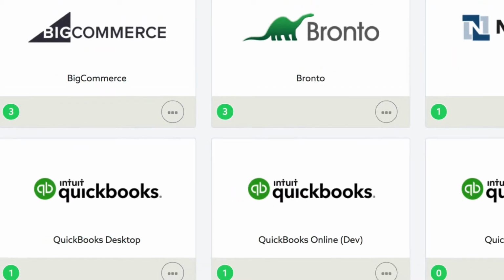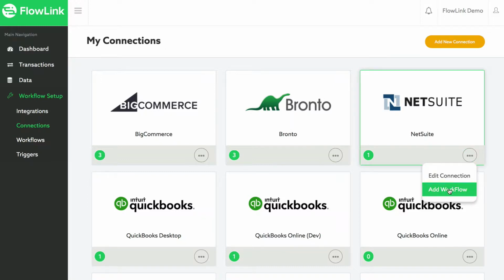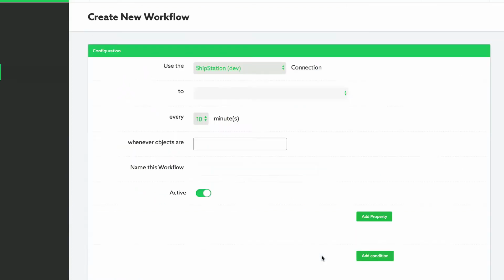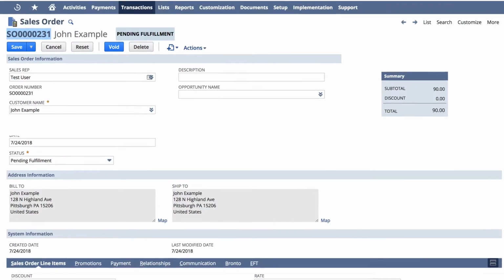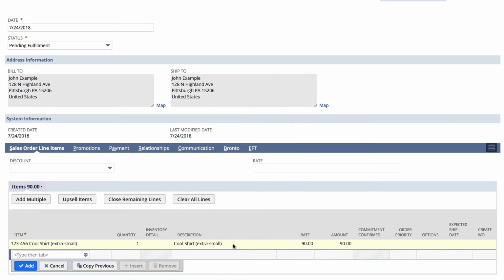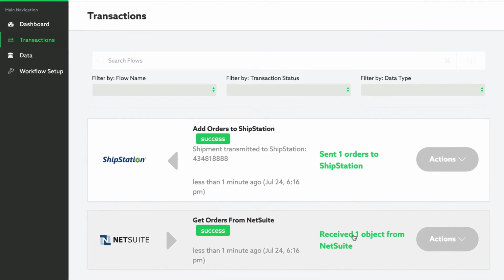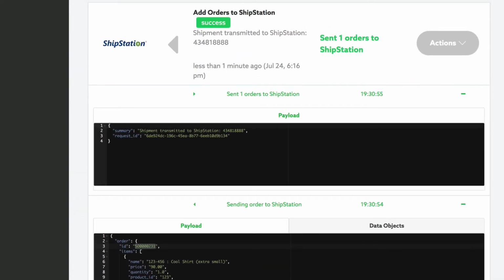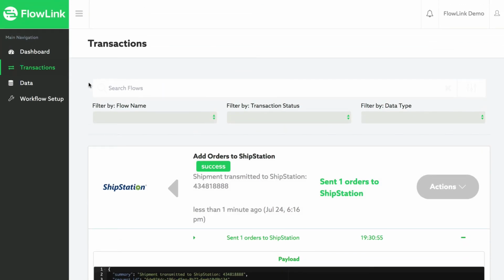Using FlowLink to Send Orders From NetSuite to ShipStation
A demo of how FlowLink can automate sending orders from your NetSuite account to ShipStation while you sleep (or so something else more fun than manually entering order data).